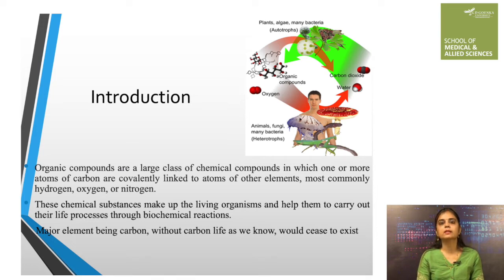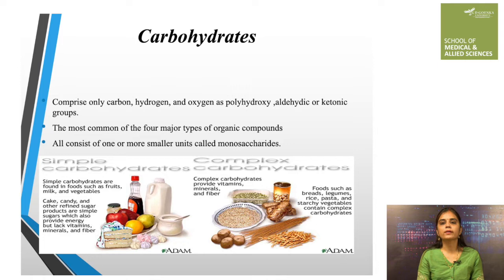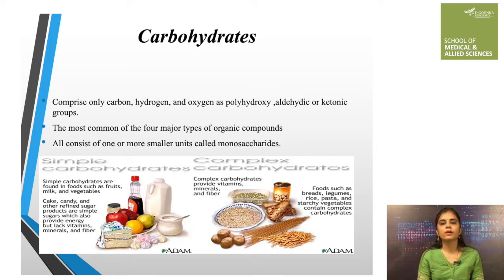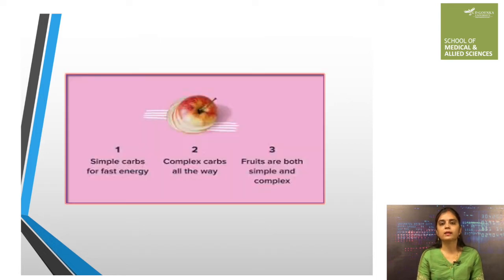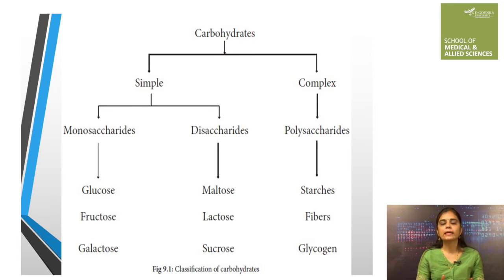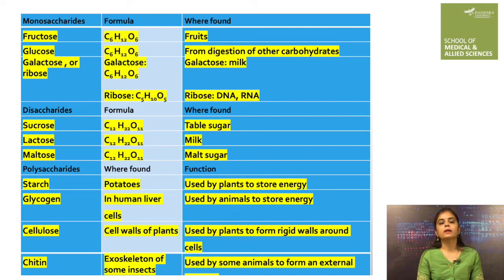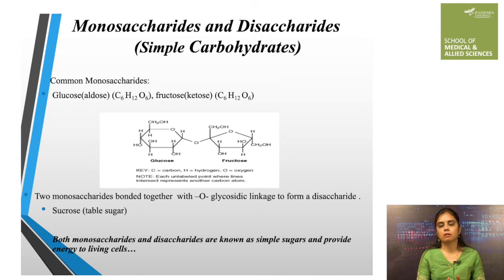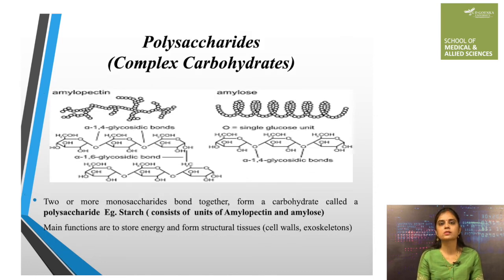The Chemical Basis of Life: Importance of Organic Compounds in Life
This video gives an overviews about:
1. Intermediates & their types
2. Significance of Carbon in our life
3. Classification of carbohydrates
4. Sources of carbohydrates
5. Basics of monosaccharides and polysaccharides